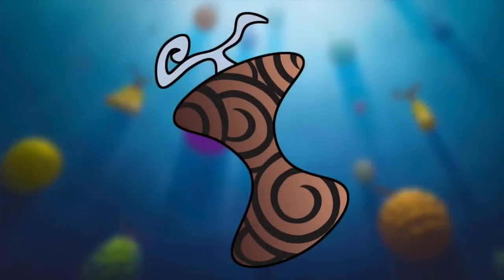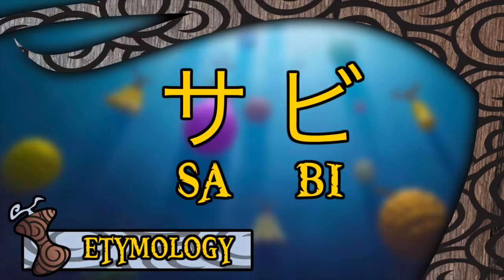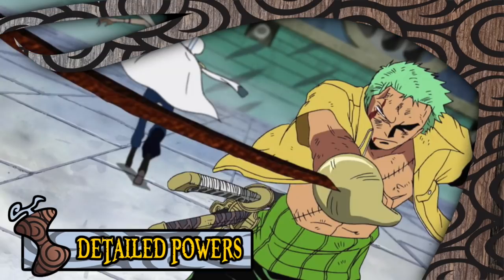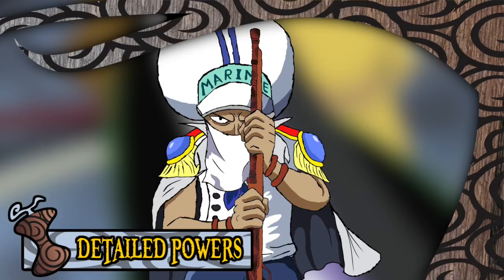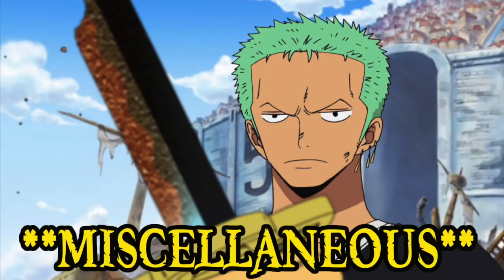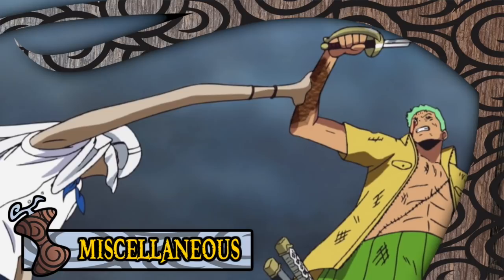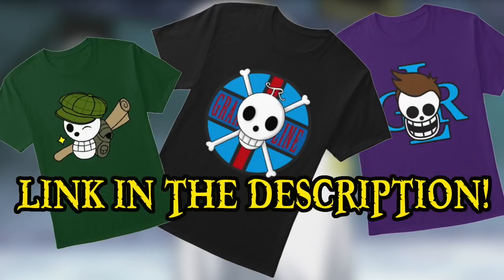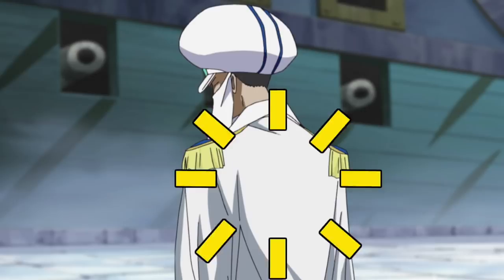The Sabi Sabi no Mi | Devil Fruit Encyclopedia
Additional art by Square Tuna.